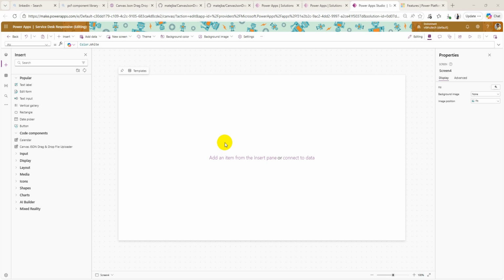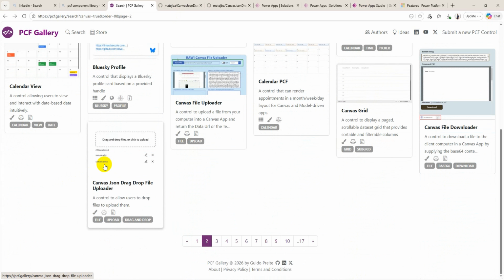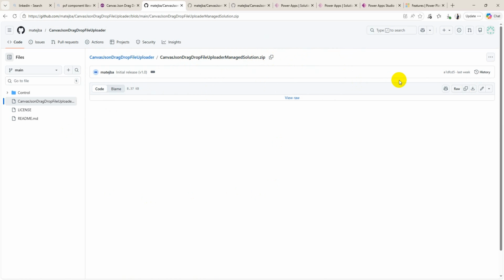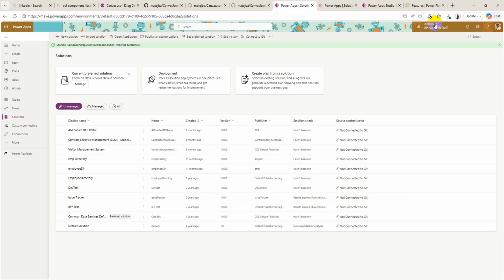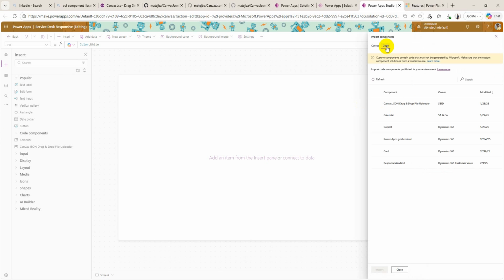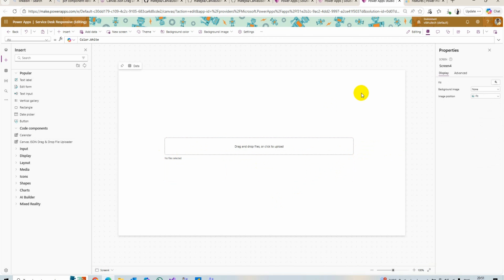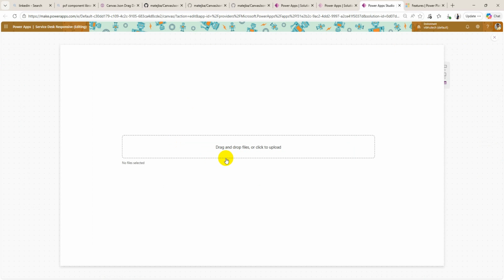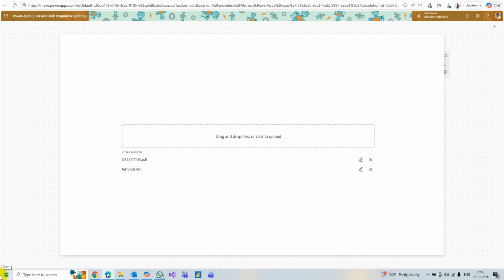PowerApps Component Framework (PCF) Component in PowerApps | What is PCF Component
PCF (PowerApps Component Framework) component is a custom building block in Power Apps that lets developers create modern, reusable, and interactive controls. Microsoft introduced PCF because older methods (like HTML web resources) were clunky, hard to maintain, and didn’t give users a smooth experience. The big benefit is that PCF makes apps look and feel more professional, with controls like sliders, calendars, or maps instead of plain text boxes.

🛠 Why Microsoft Introduced PCF
- Old approach (HTML web resources): Developers used to embed HTML/JS files into Dynamics 365 or Power Apps. These were hard to maintain, not reusable, and didn’t integrate well with the platform.
- Need for modern UI: Businesses wanted apps that looked like modern web apps, not just forms with text fields.
- Consistency: PCF ensures controls behave consistently across different apps and devices.

🌟 Benefits of PCF Components (Simple Words)
- Better User Experience: Instead of boring text fields, you can have interactive controls (e.g., a slider for numbers, a calendar view for dates).
- Reusable: Build once, use across multiple apps.
- Customizable: Tailor controls exactly to your business needs.
- Performance: PCF runs natively inside Power Apps, so it’s faster than embedding external web resources.
- Professional Look: Apps feel like modern web/mobile apps, which boosts adoption.
- Integration: Works seamlessly with Dataverse data and Power Platform security.